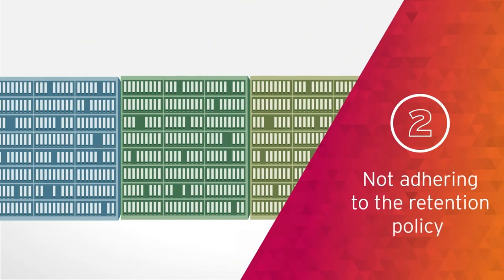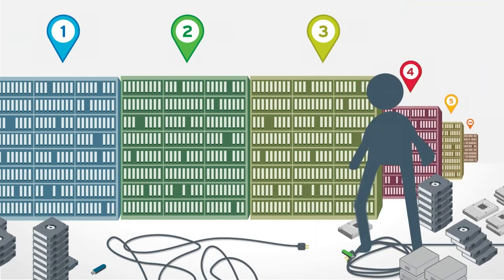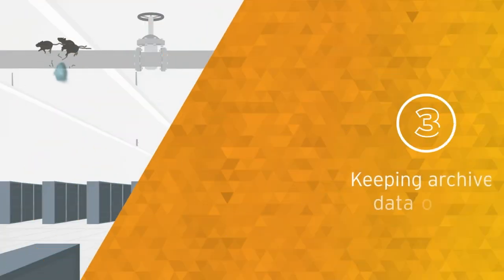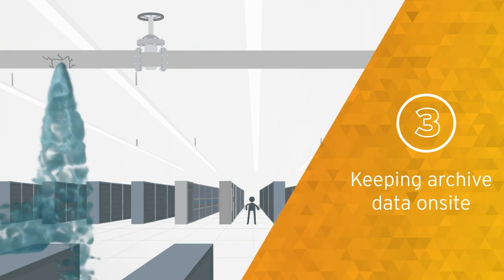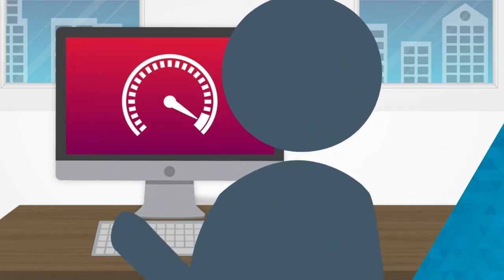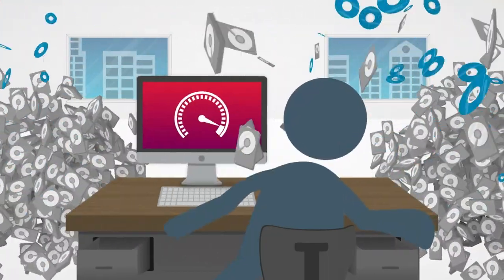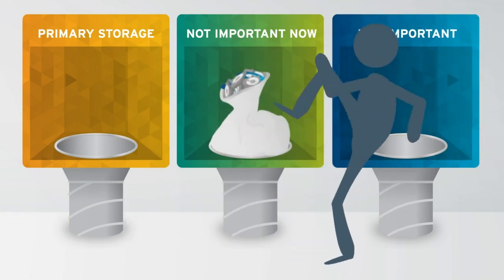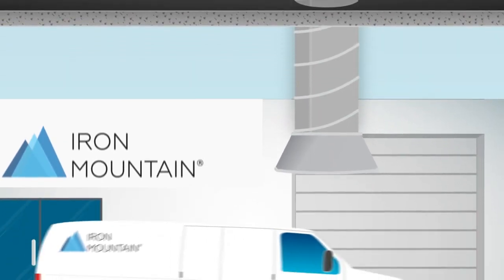Data Management Worst Practices: Putting Your Business at Risk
Avoid the five worst Data Management practices with Iron Mountain's comprehensive archive solution.

Click on the CC button to turn on subtitles for this video in your preferred language.